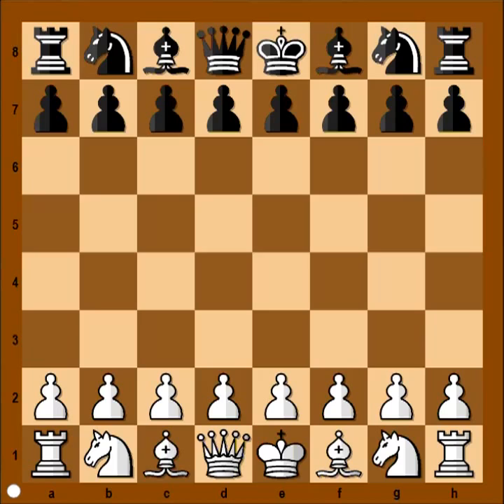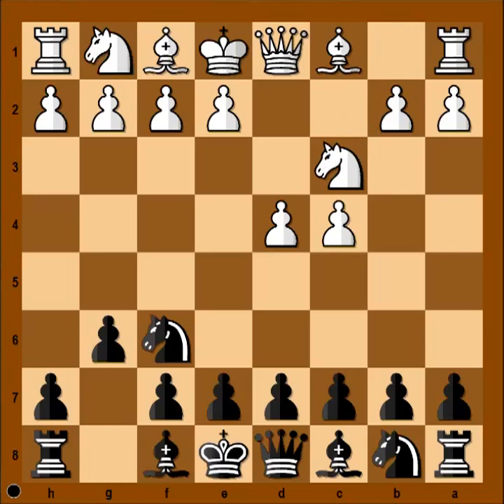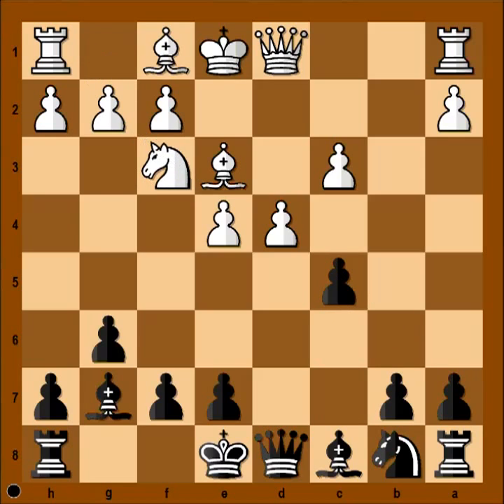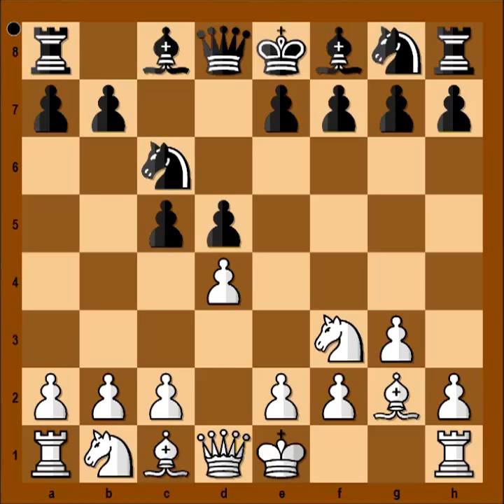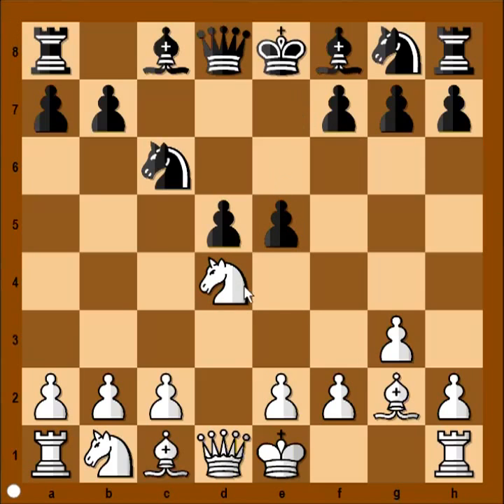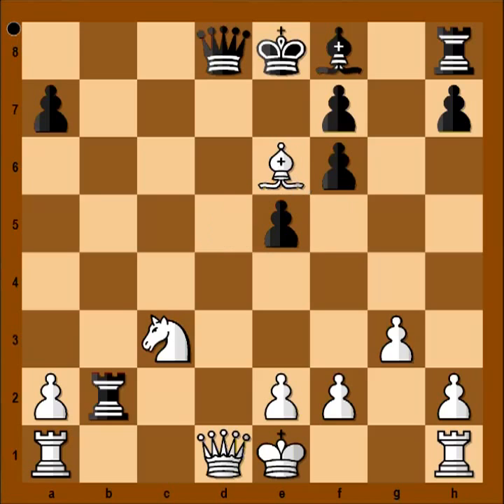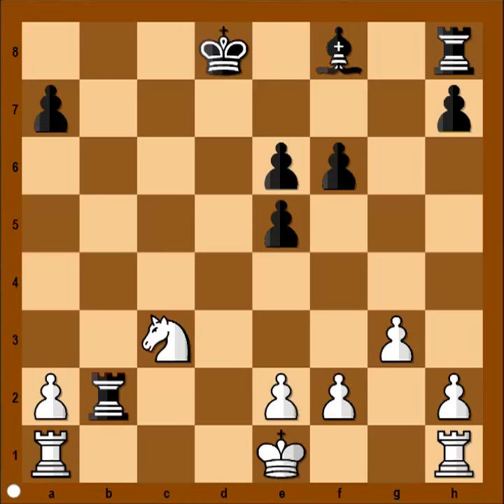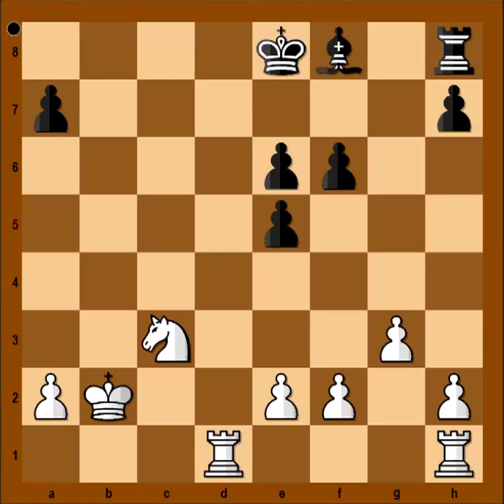Reversed Grunfeld: an extra tempo in the Opening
Berczes,Csaba vs Madsen,Michael
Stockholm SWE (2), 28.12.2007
Opening is officially Reti Opening, King's Indian Attack Variation
1.Nf3 [1.d4 Nf6 2.c4 g6 3.Nc3 d5 4.cxd5 Nxd5 5.e4 Nxc3 6.bxc3 often followed by moves Bg7 7.Be3 c5 8.Nf3 Bg4 9.Rb1 cxd4 10.cxd4 Bxf3 11.gxf3] 1...d5 2.g3 c5 3.Bg2 Nc6 4.d4 If you call this Opening: King's Indian Attack, Sicilian Variation (A08)You are right. 4...cxd4 5.Nxd4 e5 6.Nxc6 bxc6 7.c4 Be6 8.Nc3 Nf6 [8...d4 9.Bxc6+] 9.Bg5 Rb8 10.cxd5 cxd5 11.Bxf6 gxf6 12.Bxd5 Rxb2 13.Bxe6 fxe6 [13...Qxd1+ 14.Nxd1] 14.Qxd8+ Kxd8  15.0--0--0+ 1--0